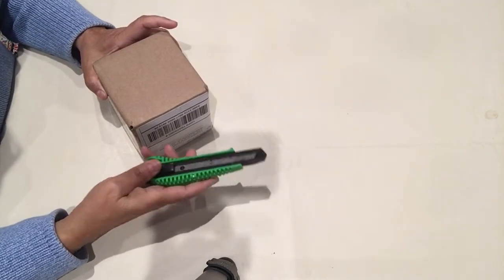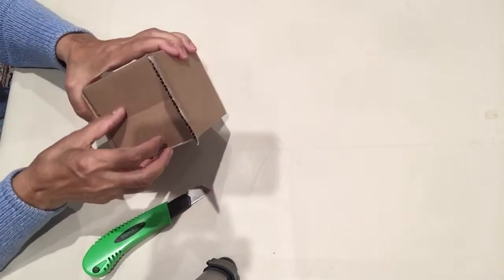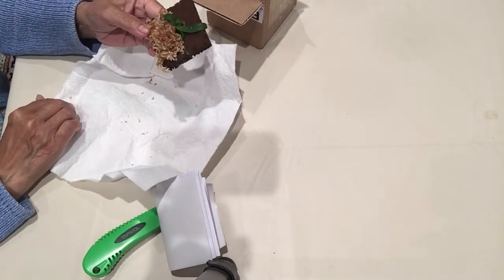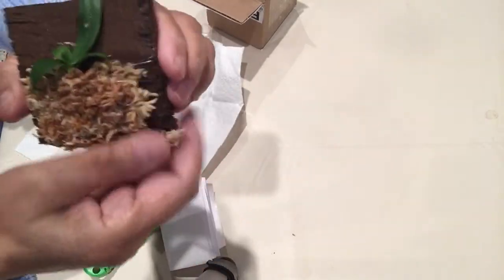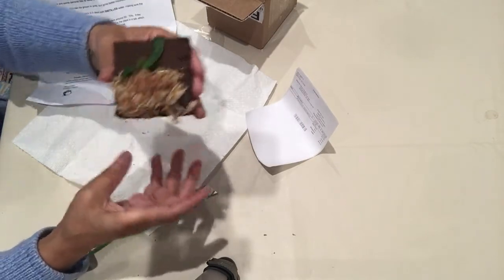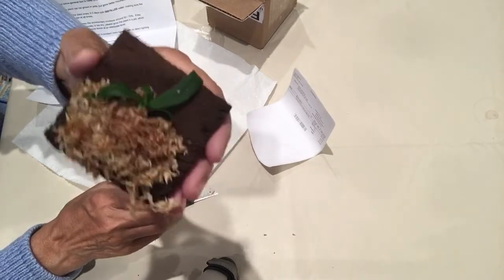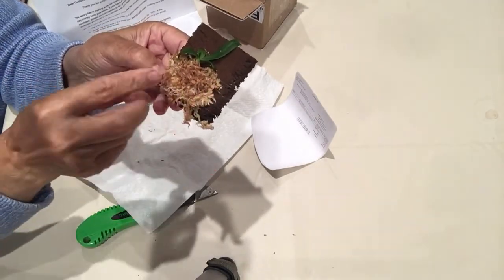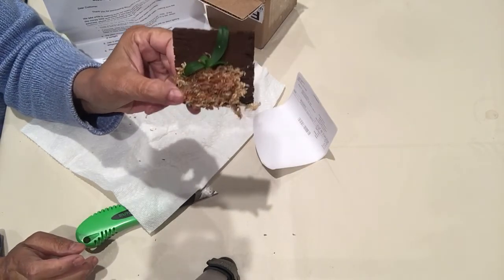Did I order this? its so small. sedirea Japanica.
I order this sedirea japanica and when I open the box thats how I felt.